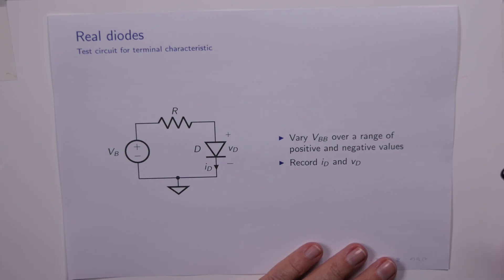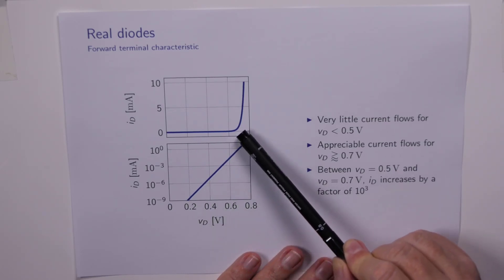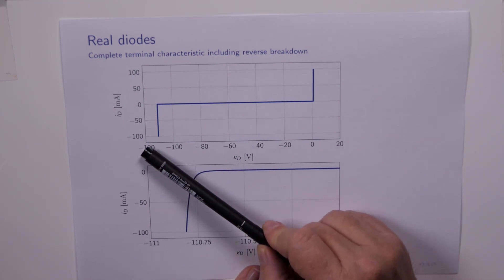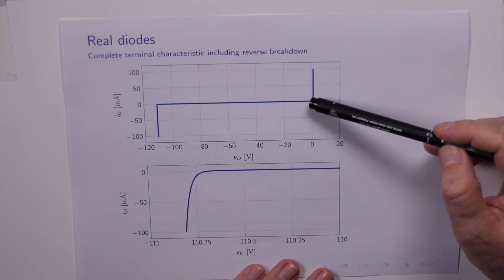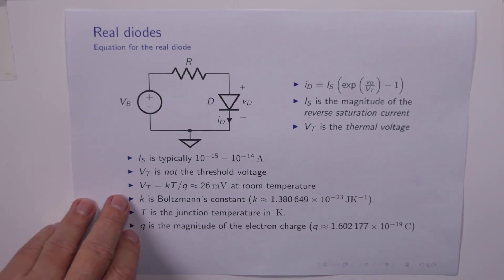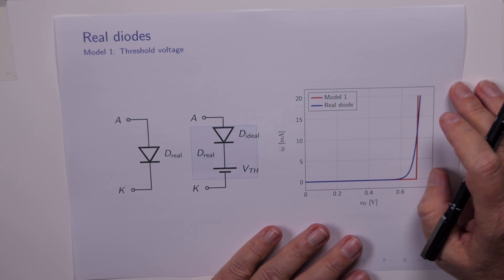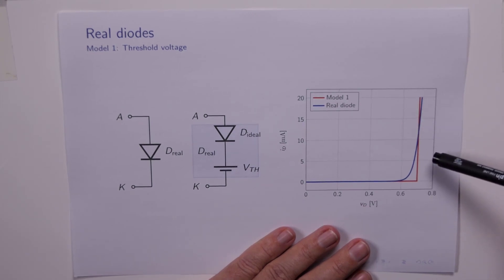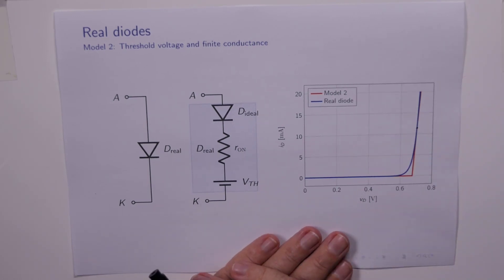Real Diodes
Real Diodes: Terminal characteristics, contrast with ideal diodes, equation for the real diode, diode models.